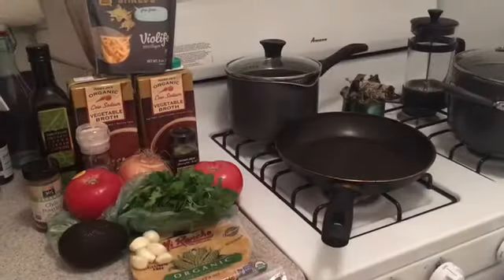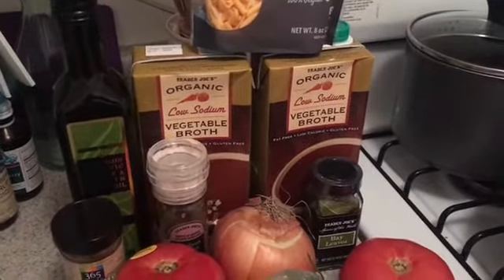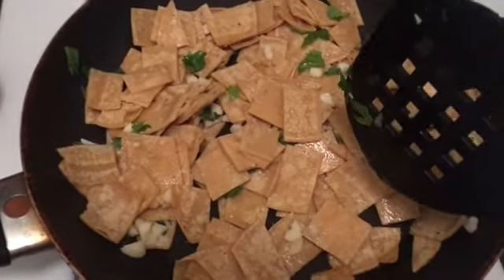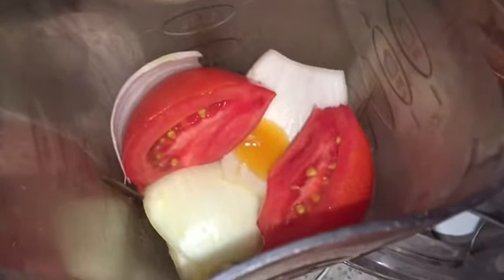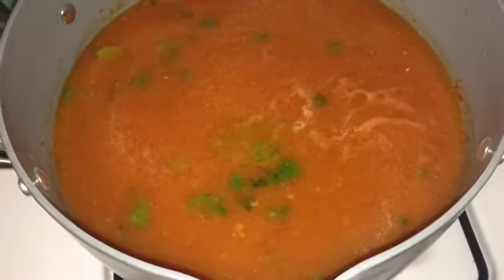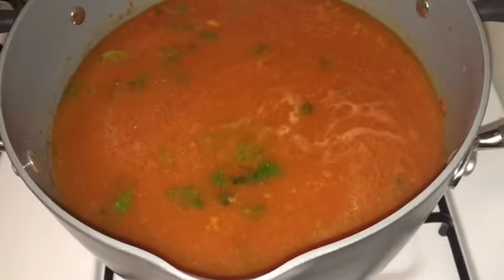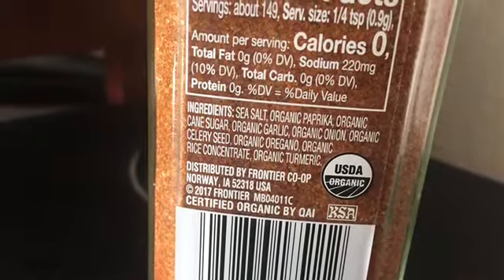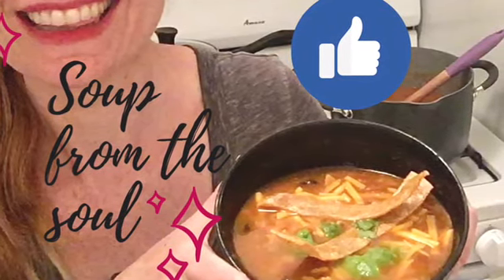Vegan Tortilla Soup Recipe- Made with love!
Please enjoy my homemade tortilla soup I've been making for over 20 years! It pairs well with a side of chips and my guacamole recipe

Ingredients:
1) 3 Tbsp of oil
2) 6 organic corn tortillas
3) Additional corn tortillas for frying and putting as strips on top (I usually buy an 8 pack and save 2 tortillas for the top, but if serving a large party you may need an extra pack)
4) One bunch organic cilantro
5) 6 cloves of garlic
6) 1 organic onion
7) 2 organic tomatoes
8) Avocado (for garnish on top)
9) 1 Tbsp cumin powder
10) 2 bay leaves
11) 2 cartons organic vegetable broth (I buy low sodium)
12) Salt to taste (I use Himalayan)
13) Cayenne pepper to taste
14) Season salt similar to McCormick (optional)
15) Vegan shredded cheddar cheese (I like Vio Life)
16) Vegan sour cream (optional- I used Kite Hill)

Directions:
1) Chop all of the garlic cloves and 6 of the tortillas into small squares
2) Heat oil and saute the above ingredients along with as much cilantro as you can stand. Reduce the heat until you add in the puree.
3) Make the onion and tomato puree by quartering the onions and tomatoes and blending them with a quarter cup of the veggie broth (add more as needed). If you don't have a high power blender you may need to add the onion and tomato in smaller portions.
4) Add the onion and tomato puree to the sauteed tortillas and bring to a boil
5) Reduce heat and add: cumin, bay leaves, cilantro, cayenne pepper, and salt
7) Add the remaining vegetable broth cartons and bring to a boil again
8) Reduce to a simmer and allow to cook for 30 minutes- 2 hours (The longer it cooks the better it tastes)
9) Before serving cut the remaining tortillas into strips and fry them in oil
10) Pour soup into a bowl and garnish with cheese, tortilla strips, sour cream, and cilantro
11) Enjoy!!!